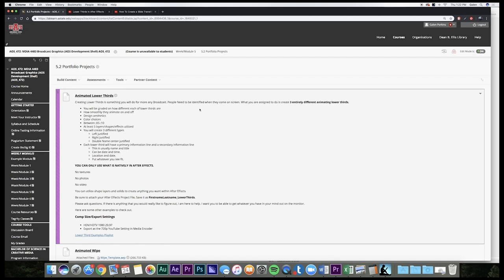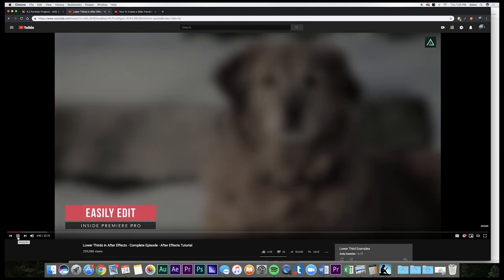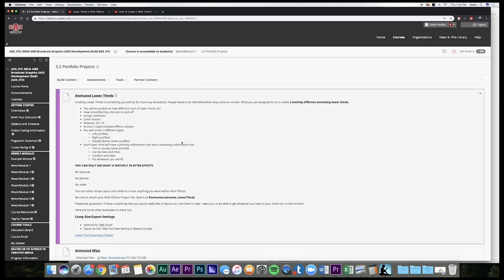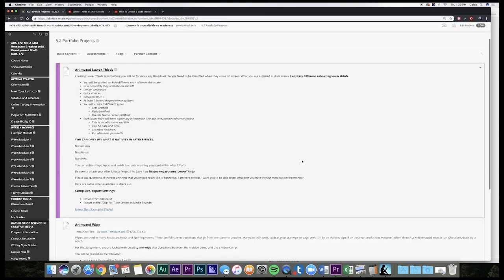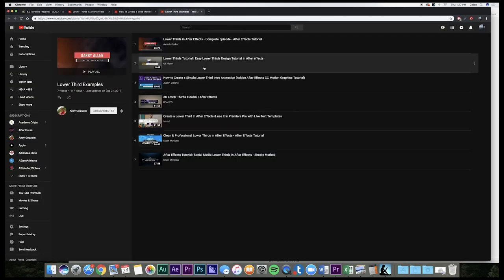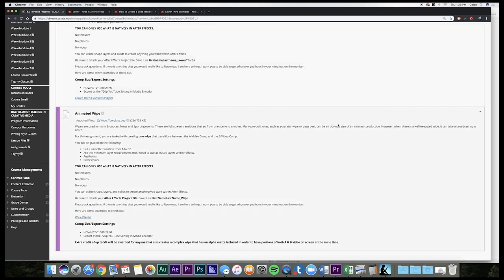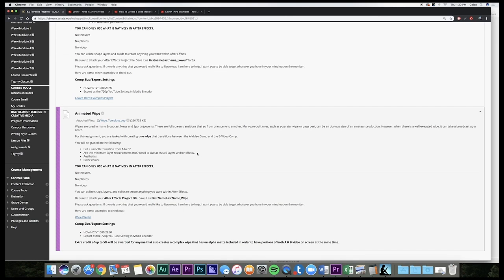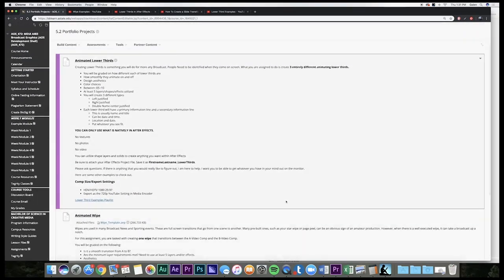MDIA 4483 week 05 SP19